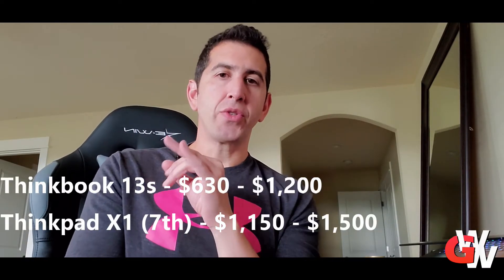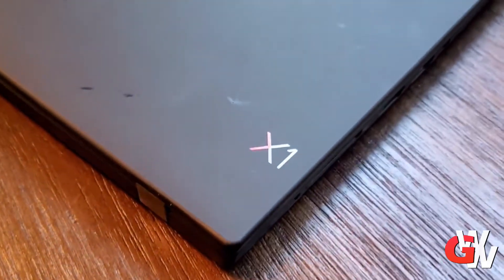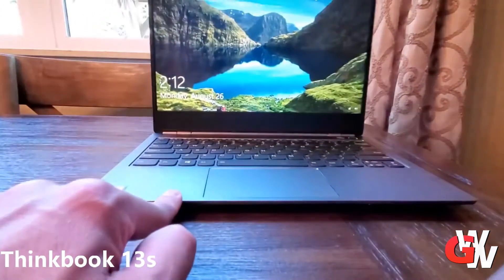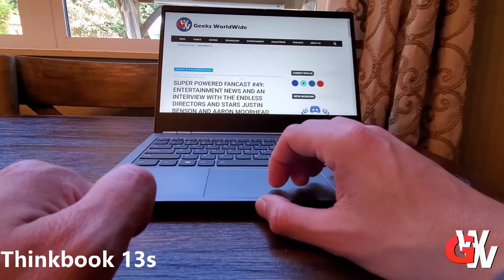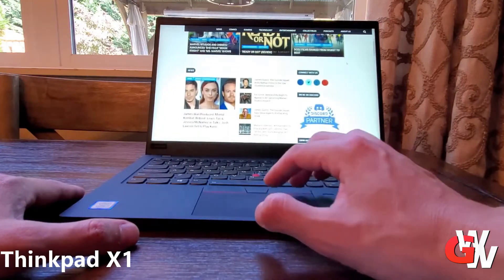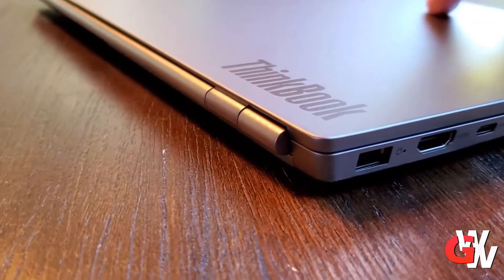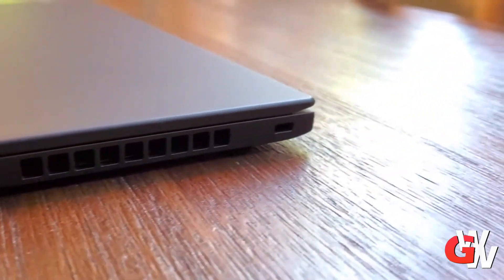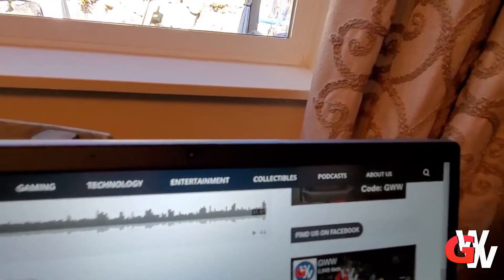Lenovo's Small Business Thinkbook 13s vs X1 Carbon 7th Gen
Lenovo made a less expensive business line called the Thinkbook. I had a chance to test drive the 13s alongside the ThinkPad X1 Carbon 7th gen.

For more in gaming, comics, cosplay, TV, movies, tech and the like, check out TheGWW.com!